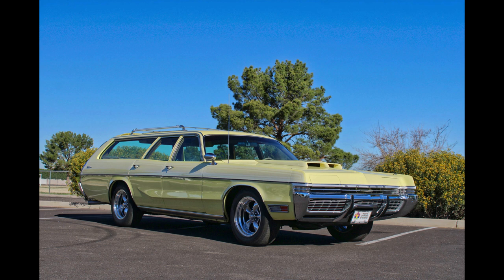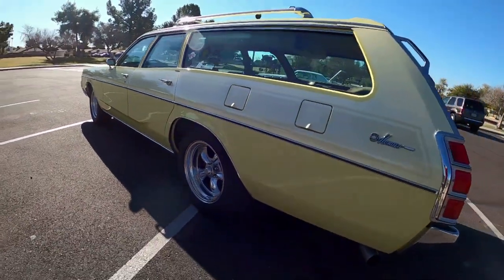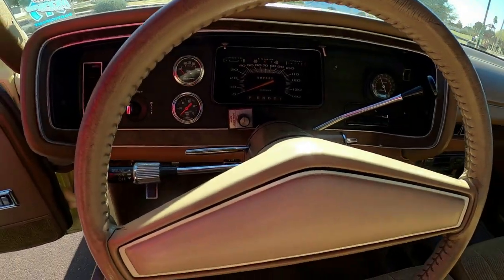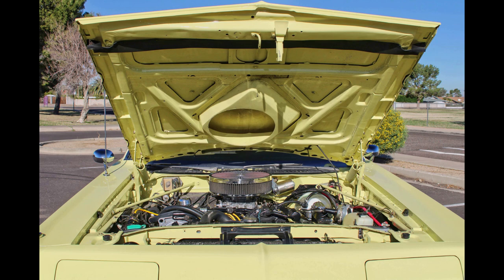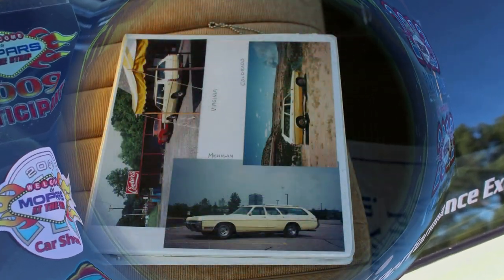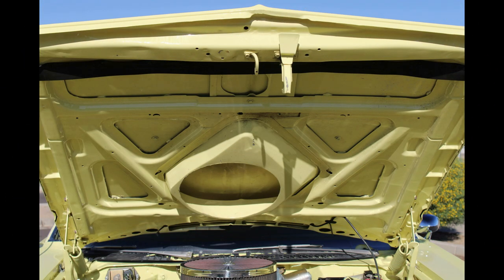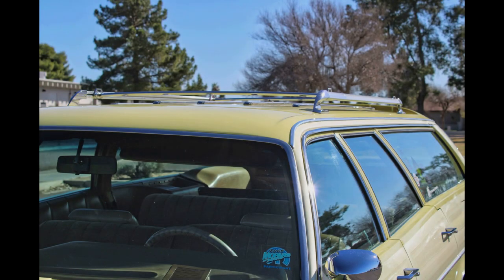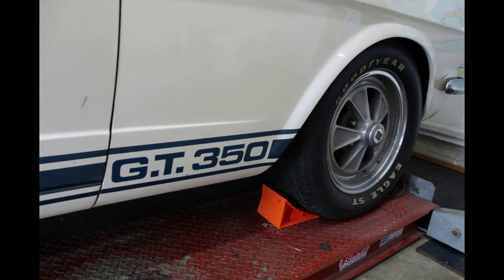If This 1972 Dodge Monaco Station Wagon Could Talk - "I've been hauling my family since 1977!"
There are few things cooler than an old station wagon that is still on the road!  This wicked Mopar wagon is even better than that! Still with her same family since 1977, she has found new life after a fun restoration!  Listen to owner David Henriksen as he tells you the story of this ultra cool cruising wagon! (We apologize to David for getting the incorrect spelling of his last name and have corrected it here in the description.  We try to be very accurate but missed on this one.)

Love wagons? Here are some more for you!

IfThisCarCouldTalk